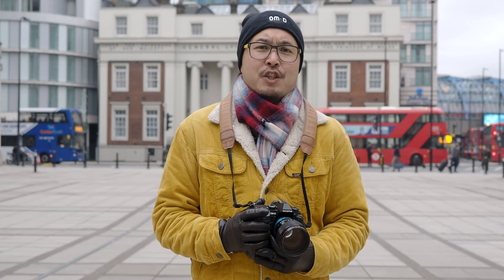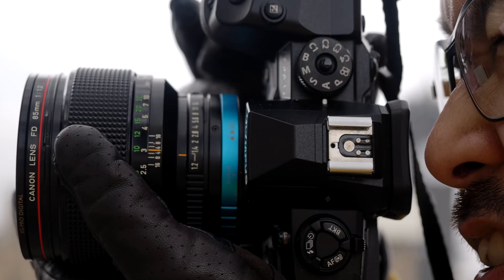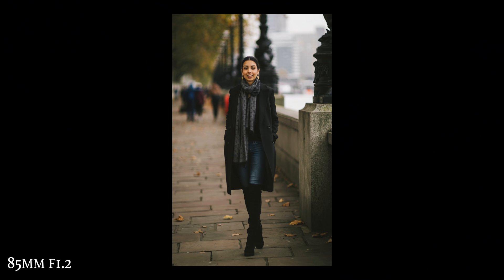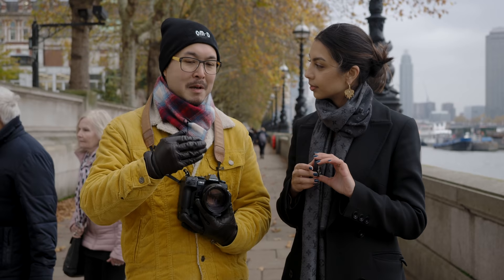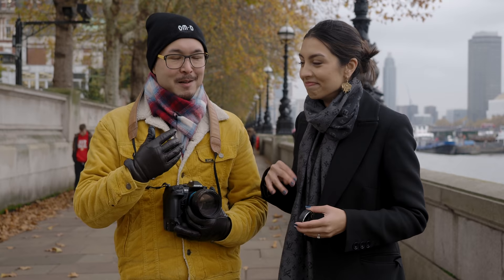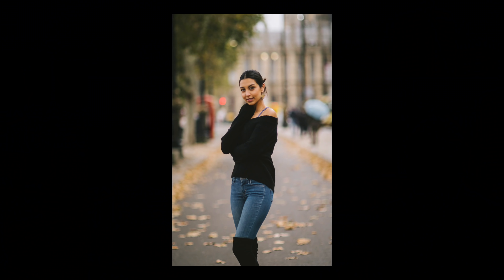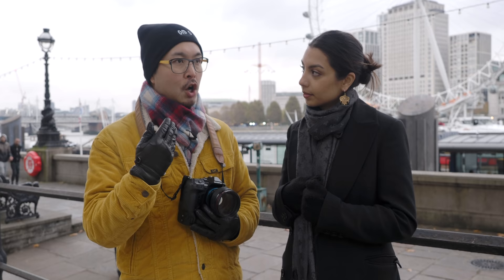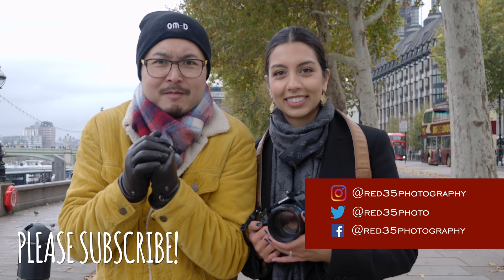Extreme fast MFT portrait lens, Canon FD 85mm 1.2L & Olympus OM-D E-M1X ! - RED35 Review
One of Jimmy's most treasured lenses, the Canon FD 85mm 1.2L, a legendary portrait lens back in the 80's. Since arrival of mirrorless cameras, it's possible to resurrect these old vintage lenses and re-use them on modern digital cameras. How does it hold up in today's digital world? Jimmy took the lens out from his bomb-proof safe and mount it on his workhorse Olympus OM-D E-M1X and test shots with our beautiful Zoha (yes, you guys made her come back after so many "I love Zoha" in the previous video).

Follow Zoha on Instagram @zoha_purplemush

Check out our gear that we use on this Channel and our other work.